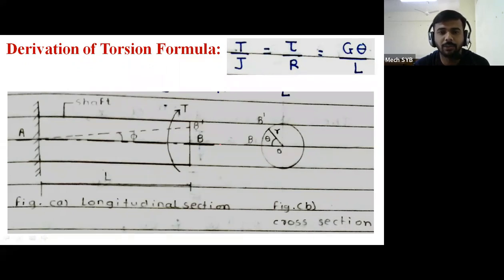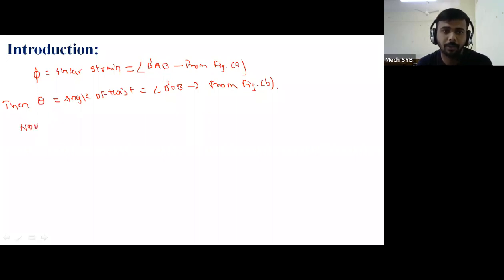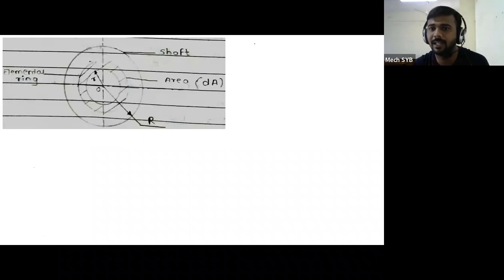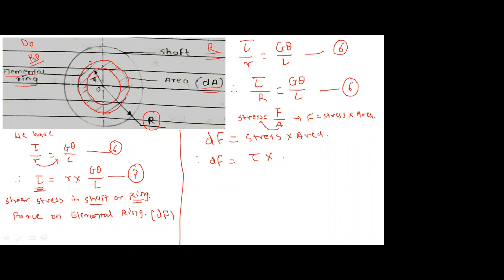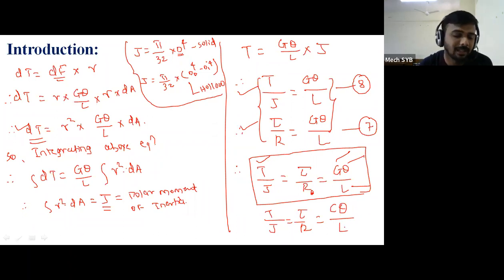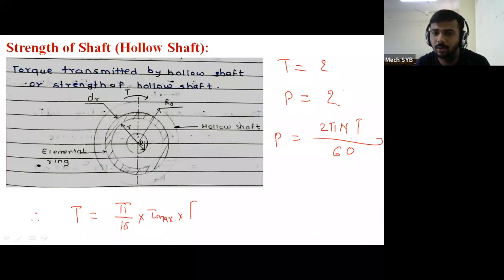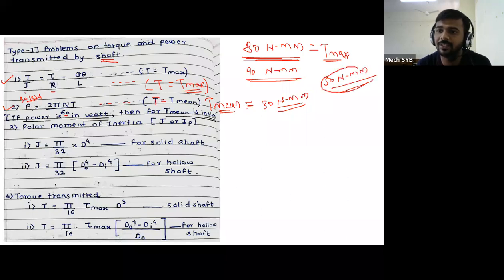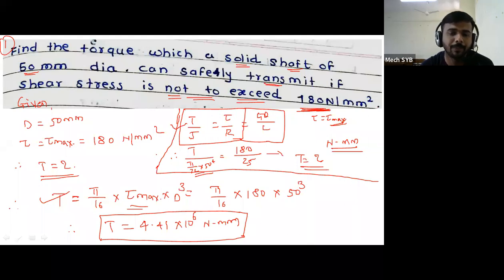CH 4 Torsion of Circular Shaft L 2 & L 3